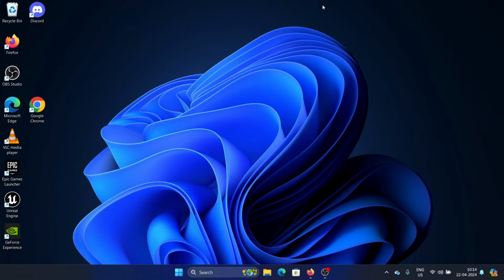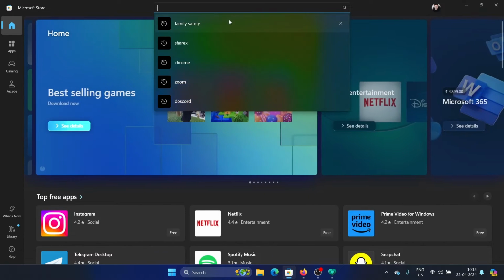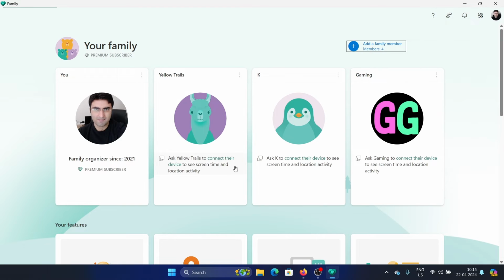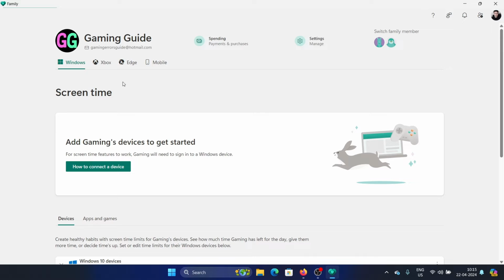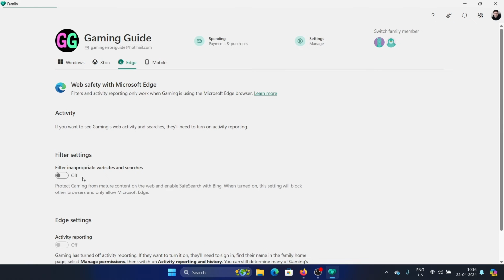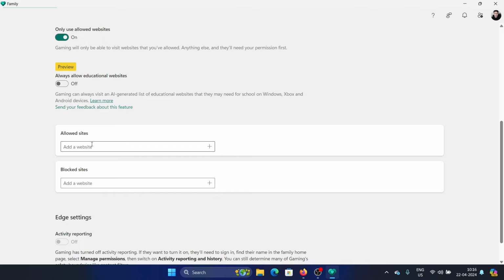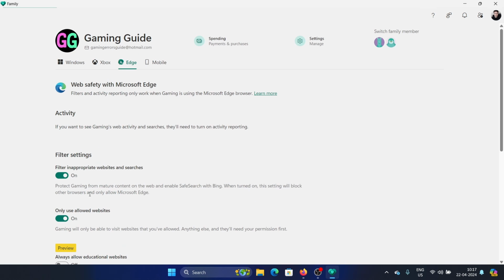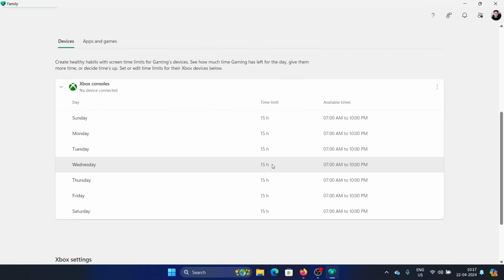How to Setup and Use Parental Controls in Windows 11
If you wish to setup and use Parental Controls in Windows 11, then please watch this video for the procedure.